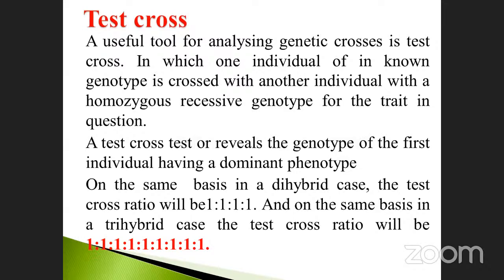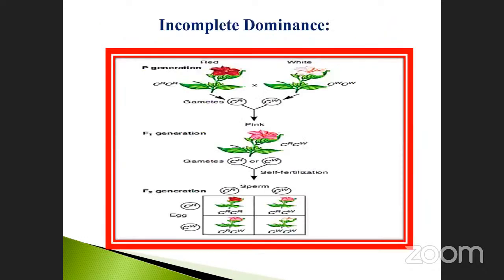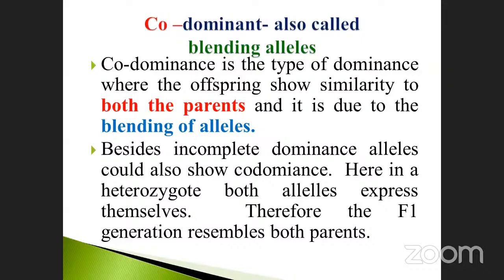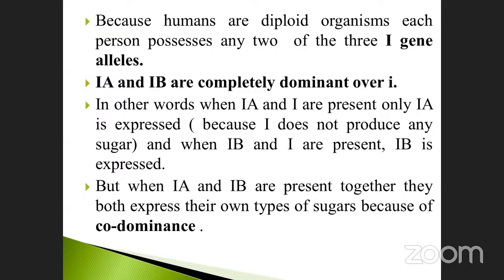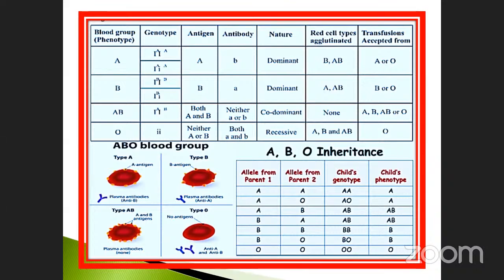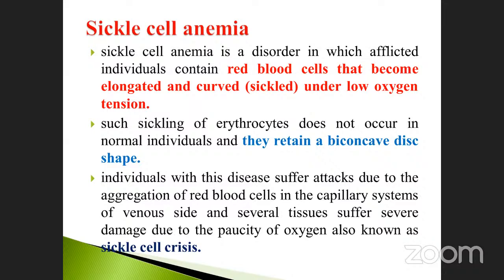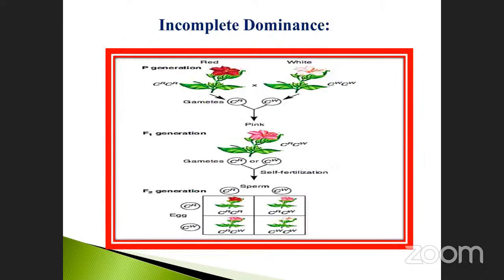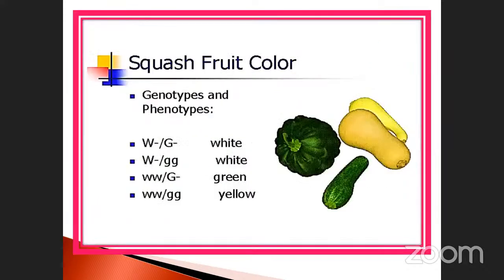TNIIT Live Classes / Principles of inheritance # 3 / NEET 2023 / NEET Biology